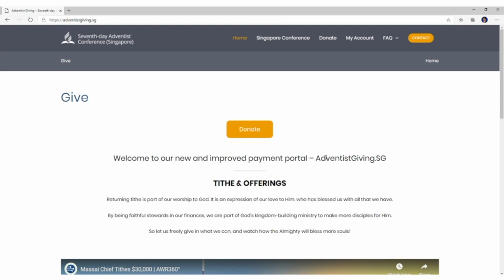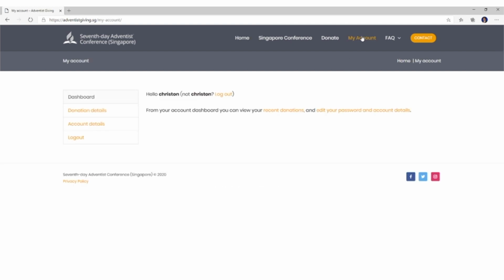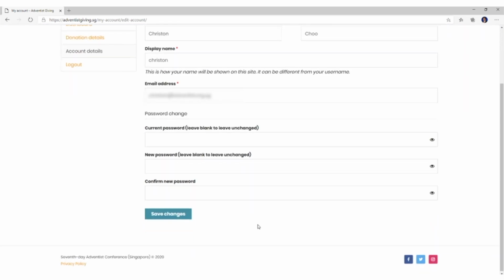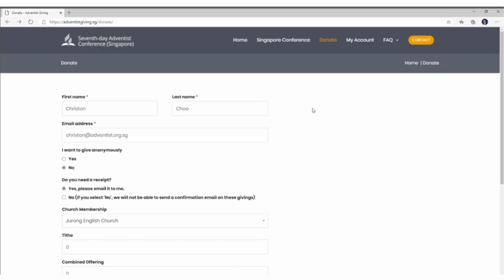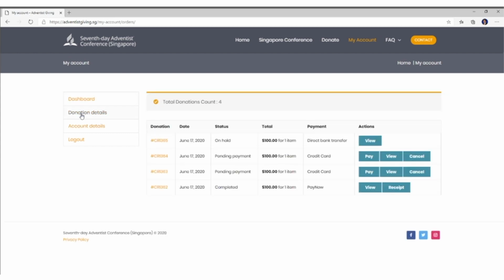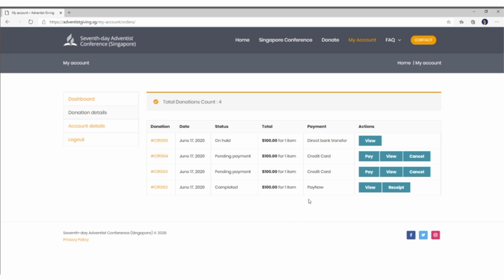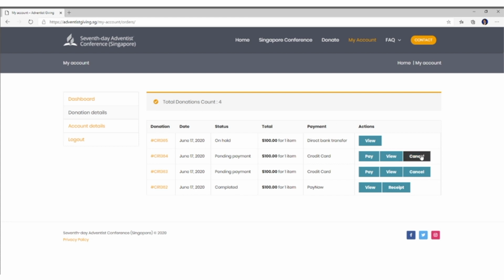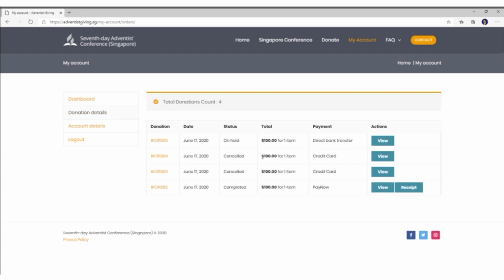05 Change account detils, password and viewing past donation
Welcome to a short tutorial on how to change your account details, password and view your donation history on adventistgiving.sg